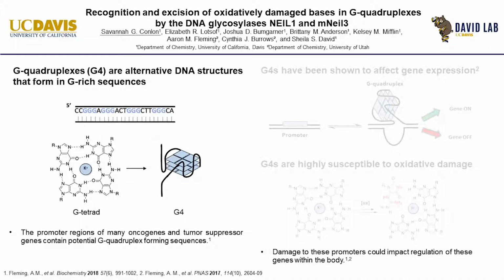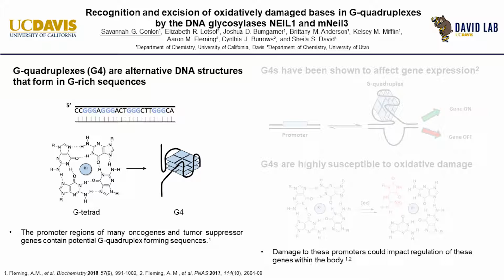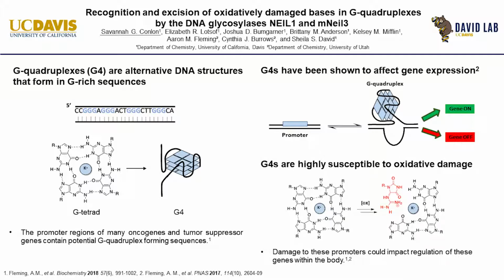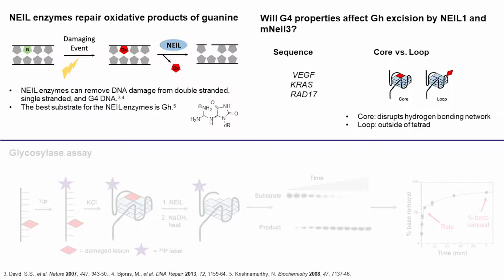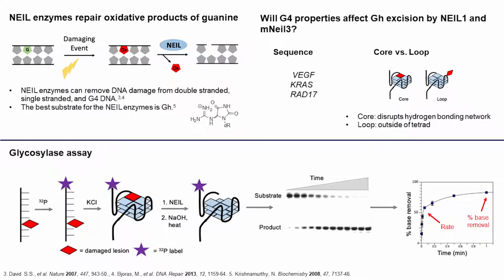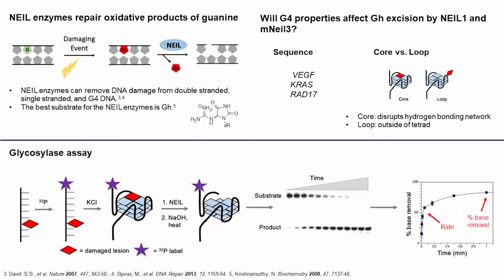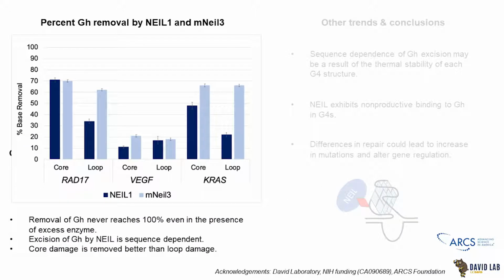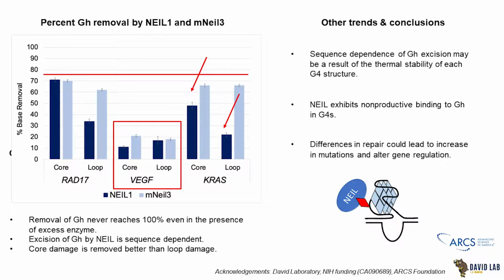Recognition and Excision of Oxidatively Damaged Bases in G-Quadruplexes by Savannah Conlon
Full Title: Recognition and Excision of Oxidatively Damaged Bases in G-Quadruplexes by the DNA Glycosylases NEIL1 and mNEIL 3 by Savannah Conlon

Savannah Conlon, UC Davis

The NEIL family of DNA repair enzymes are critical in maintaining the integrity of our genome by recognizing and removing oxidative base damage from the genome. I aim to determine how the NEILs identify and excise these deleterious damages from different DNA structural contexts.

ABSTRACT
Environmental toxins, endogenous metabolic products, and ionizing radiation can directly modify DNA or indirectly damage DNA through the generation of reactive oxygen and nitrogen species. Such DNA modifications can cause mutagenesis, aberrant gene expression, and cell death; DNA repair glycosylases, such as the NEIL family, are critical to the repair of various damages. We have extensively explored the ability of NEIL to excise damage from G-quadruplex (G4) structures, which are guanine-rich alternative DNA structures highly susceptible to oxidative DNA damage. Notably, G4s have been identified in promoter regions of oncogenes and tumor suppressor genes, and damaged G4s have been implicated in gene regulation. Understanding how NEIL processes damaged bases in G4 contexts can provide insight into the unique roles of NEIL beyond genome maintenance. We have conducted a thorough kinetic and binding affinity analysis of the repair of oxidized guanine lesions from different G4 sequences by NEIL1 and NEIL3. Our results showcase the interaction of NEIL with G4s and demonstrate the possible dynamic relationship between the NEIL family of enzymes, DNA repair, and gene regulation.